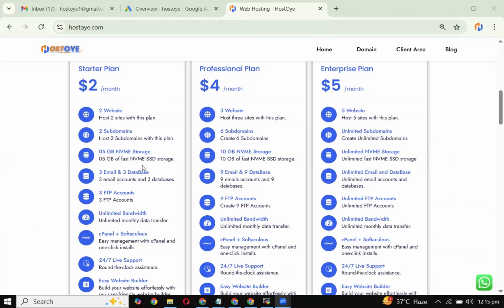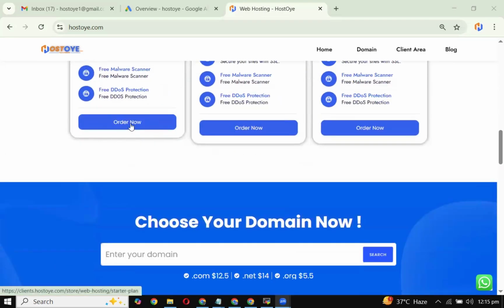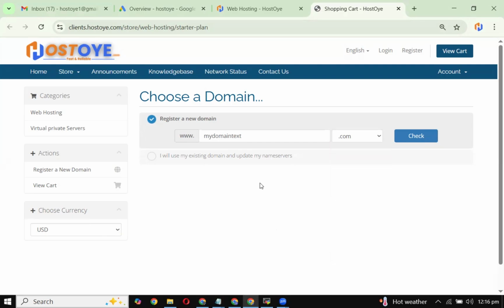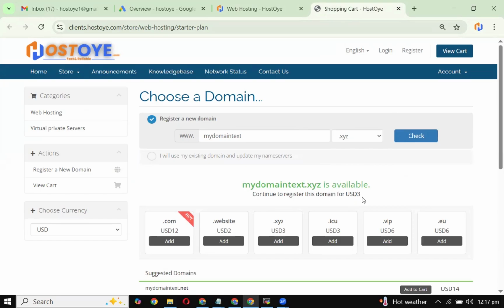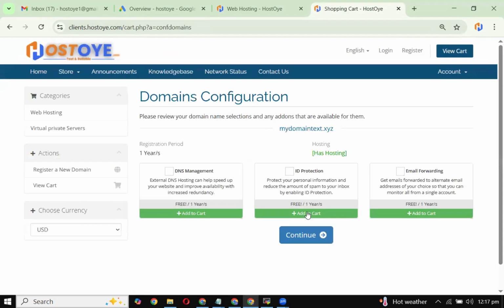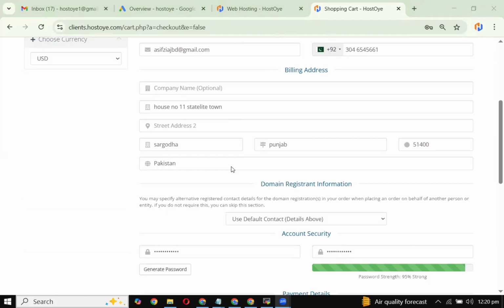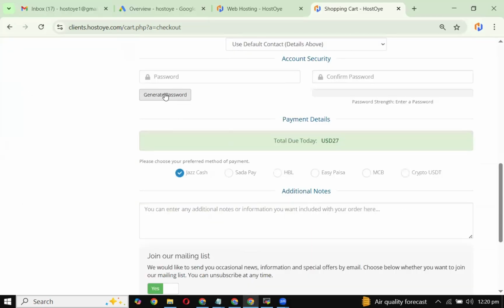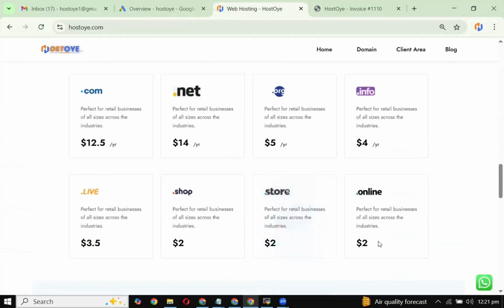How to Buy Web Hosting & Domain Name from HostOye.com | Step-by-Step Guide for Beginners (2024)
💻 Looking to buy web hosting and a domain name for your website? In this quick and easy tutorial, I’ll show you step-by-step how to purchase hosting and a domain from HostOye.com — Pakistan’s trusted and reliable hosting provider!

Whether you're a beginner launching your first website or an experienced user switching hosting providers, this guide is designed to make the process simple.

🔹 What you'll learn:

How to choose the right hosting plan

How to register a domain

How to complete your order securely

Tips for getting started with your new hosting

🛠 Need help? Contact support — we’re available 24/7!